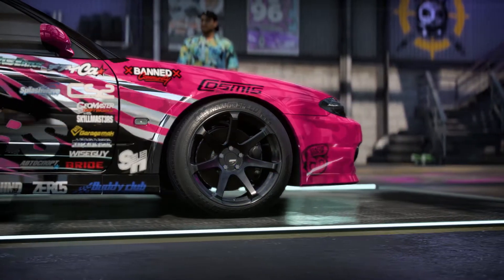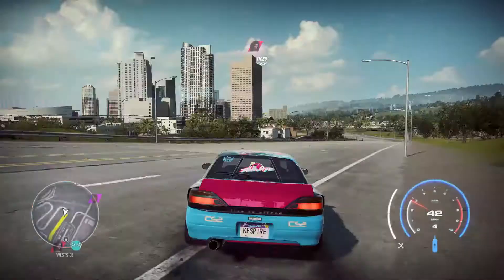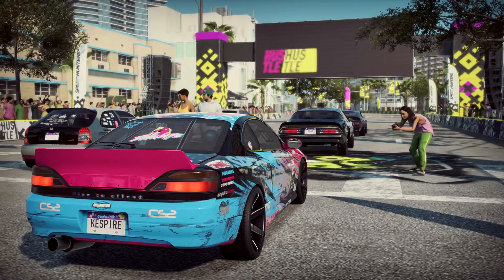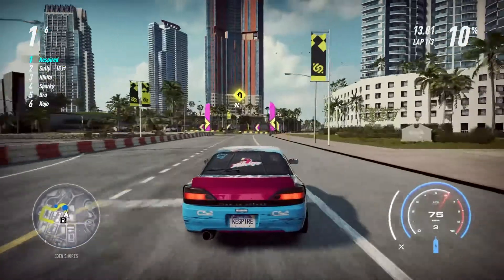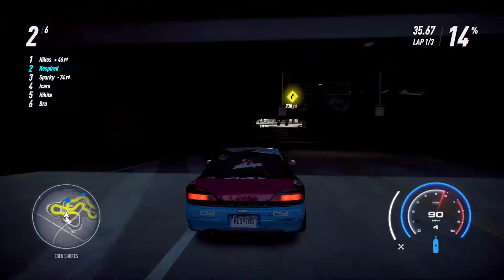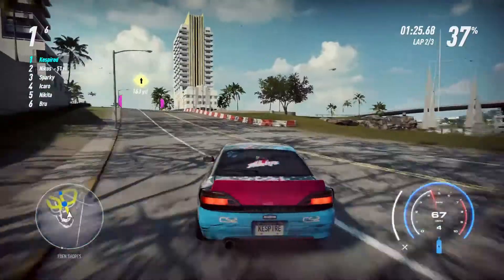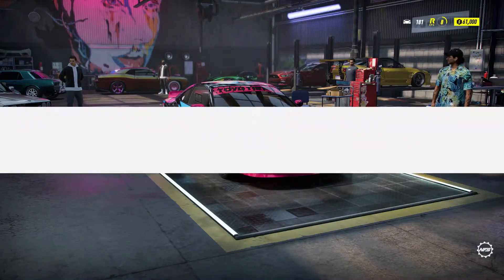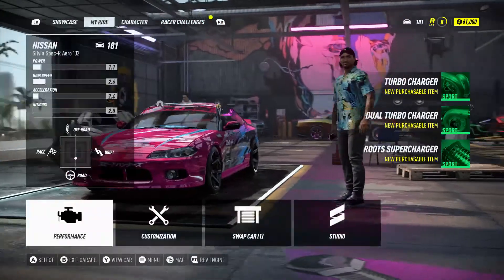Need For Speed Heat (Hard Mode) Pt.4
Unfair police chases, stunt jumps, and the game crashes again!
NFS Heat Xbox One X gameplay in Hard Mode with Manual Gears (stick shift) - Episode 4.